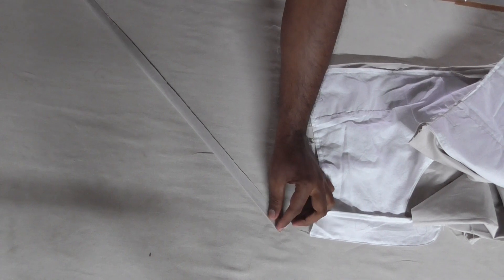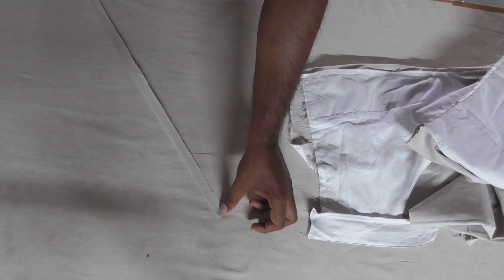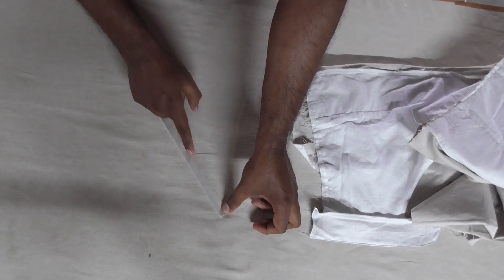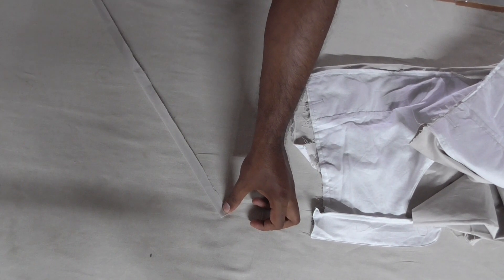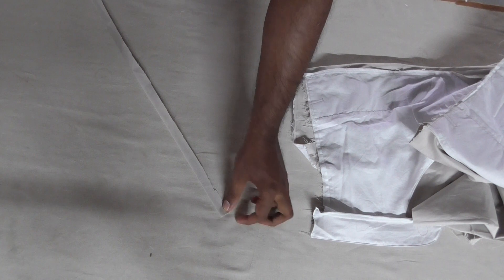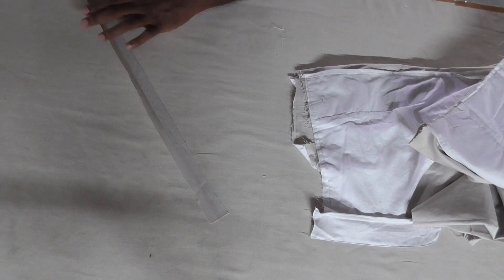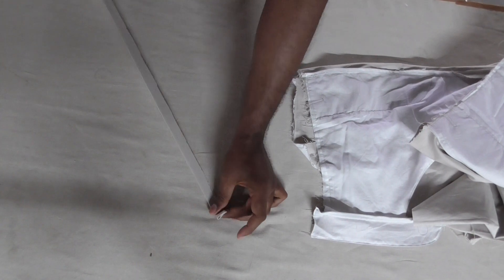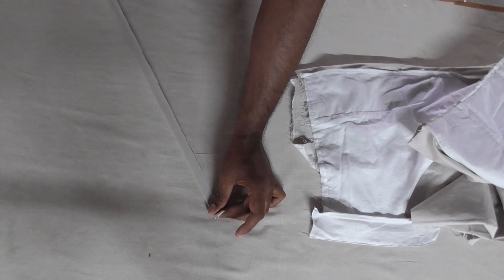HOW TO SEWING MEN CLASSIC TROUSER (09)